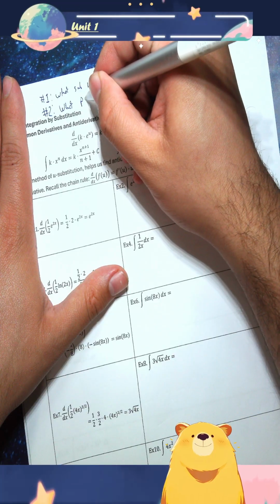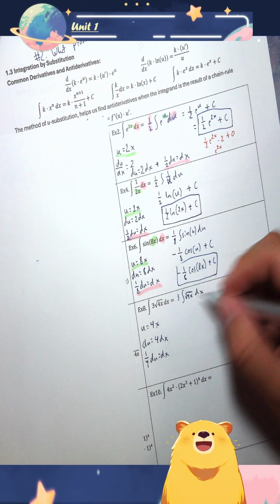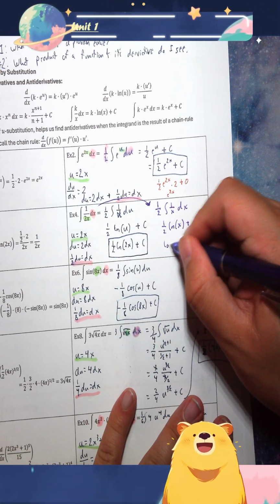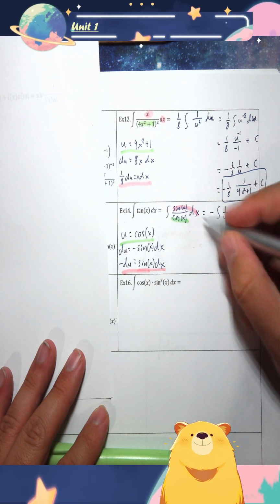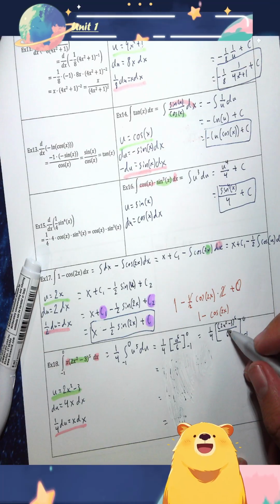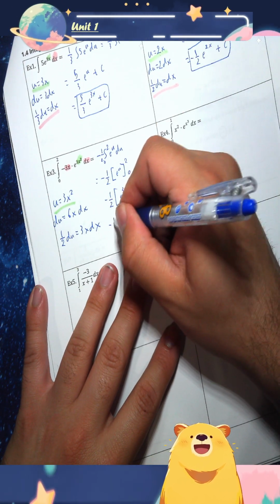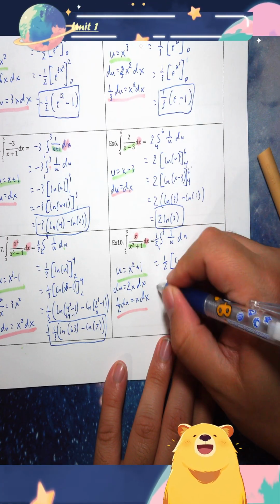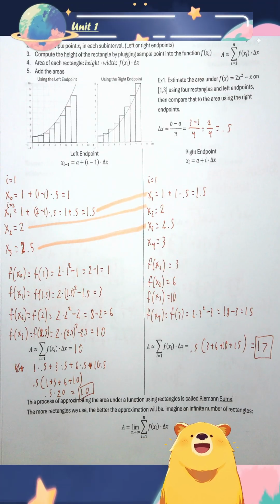Unit 1 3, 1 4, and 1 5 Vertical